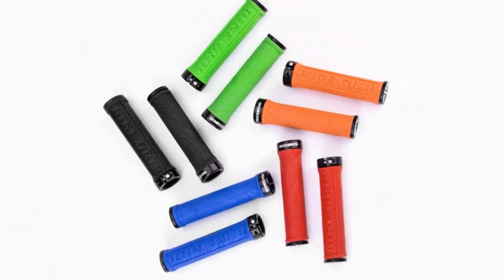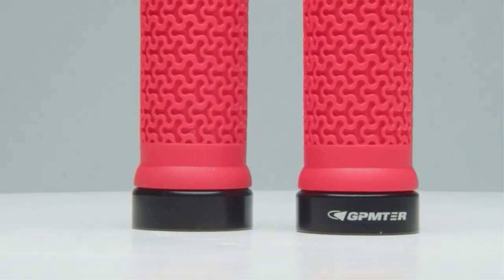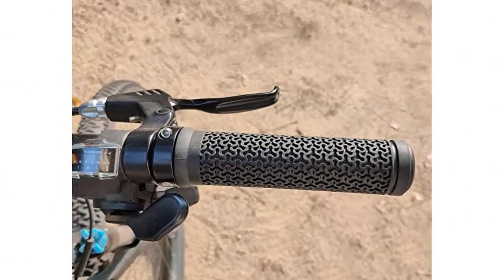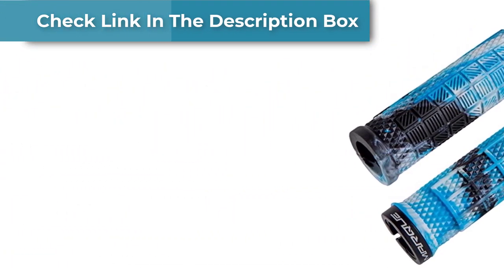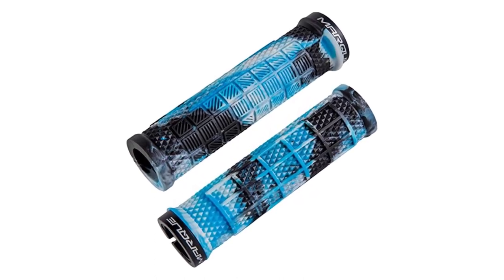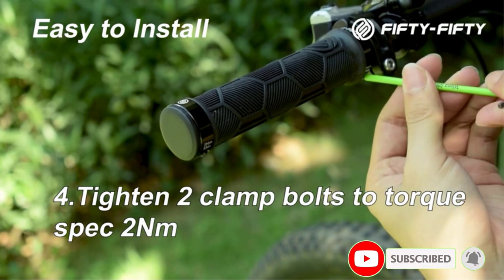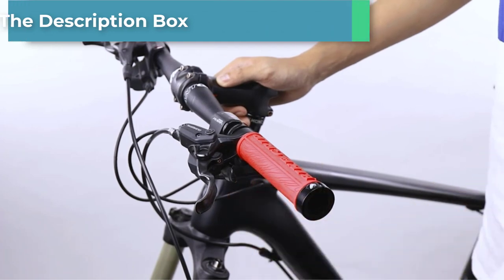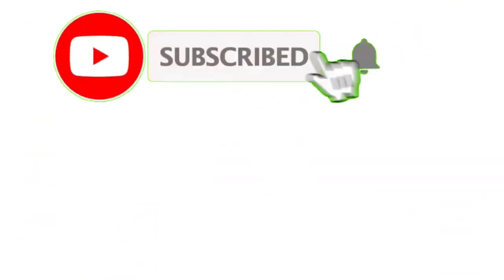Best Bike Grips Review । Top 5 Best Bike Grips 2023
~ Product Link ~
1. Title - GPMTER Bike Handlebar Grips
2. Title - TOPCABIN Bicycle Grips
3. Title - Marque Grapple Mountain Bike Handlebar Grips
4. Title - FIFTY-FIFTY Double Lock Grips
5. Title - ROCKBROS Bike Handlebar Grips
Hey guys in this video we are going to be checking out the best bike grips review । Top 5 best bike grips 2023. You Can Buy Right Now. We made This List Based On Our Personal Opinion and hours of research & we have listed them based on type of  features and Price. We have Included options for every type of user so whether you are looking for a best budget.
More Review